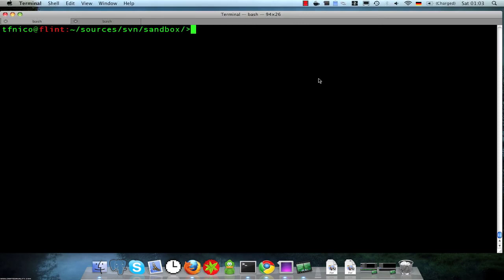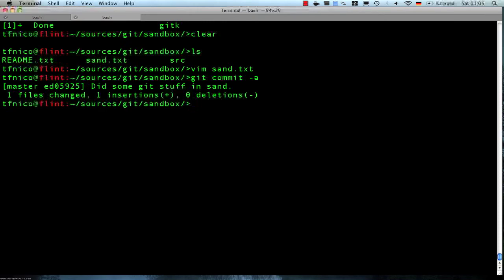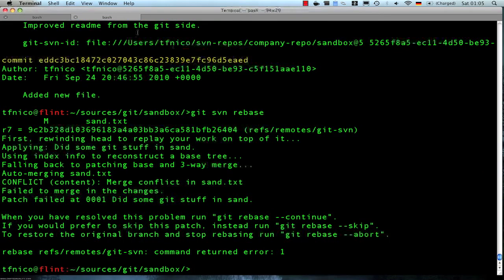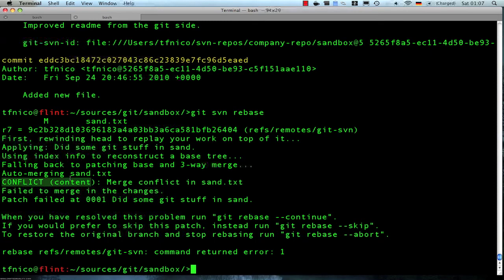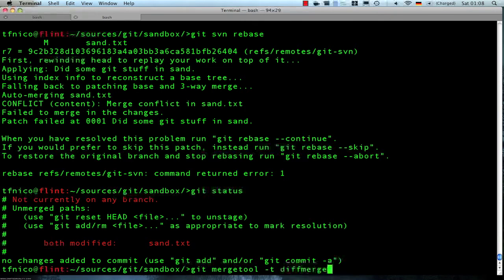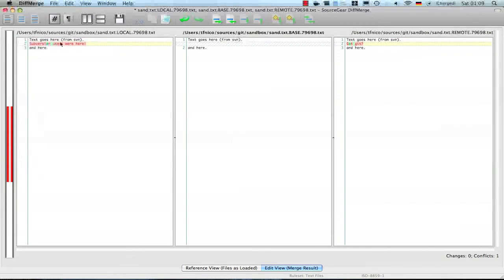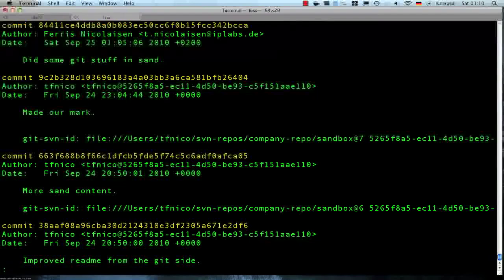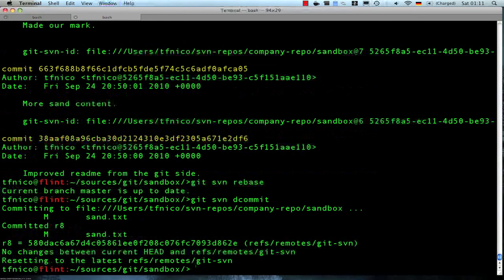Git+SVN #3: Conflicts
Please watch at 720p. for more info.